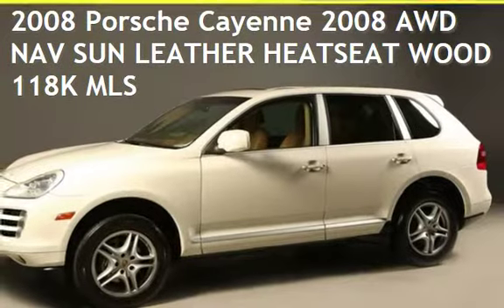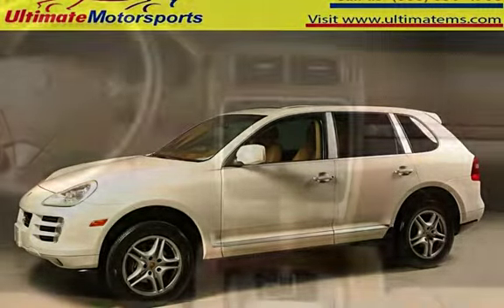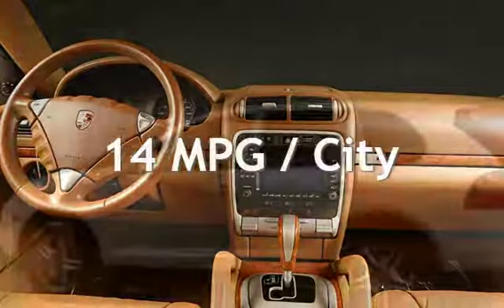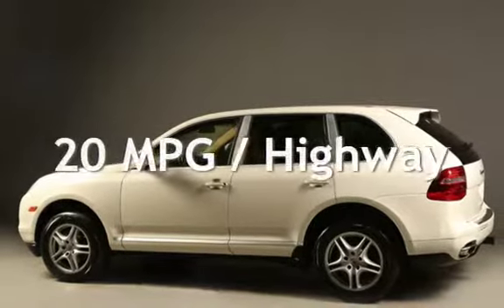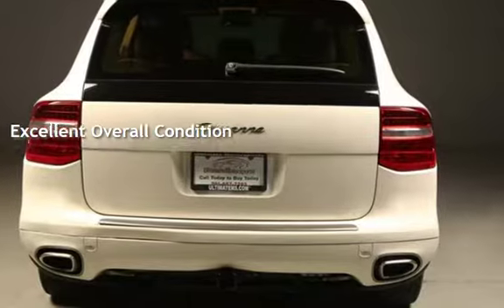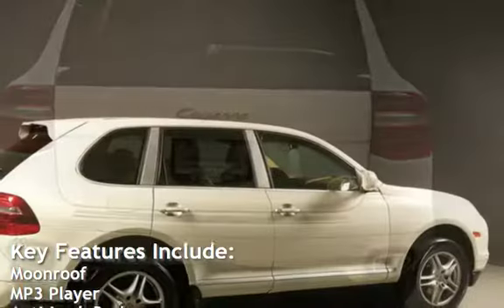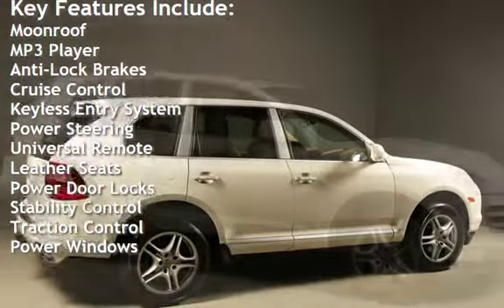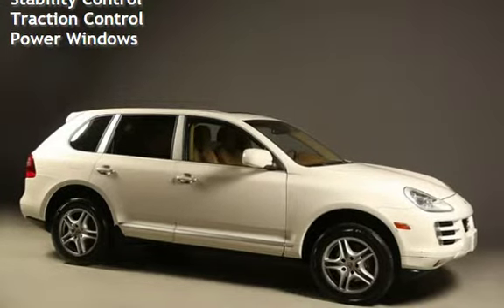2008 Porsche Cayenne 2008 AWD NAV SUN LEATHER HEATSEAT WOOD 118K MLS for sale in HOUSTON, TX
SPORT MODE !
ALL WHEEL DRIVE WITH
 ACTIVE SUSPENSION !
DUAL POWER SEATS !
POWER LIFT-GATE !
FOG LIGHTS !
BLUETOOTH !

20+ PICTURES BELOW AFTER DESCRIPTION

Beautiful Sand White on
Tan Leather With Wood Trim Interior!!